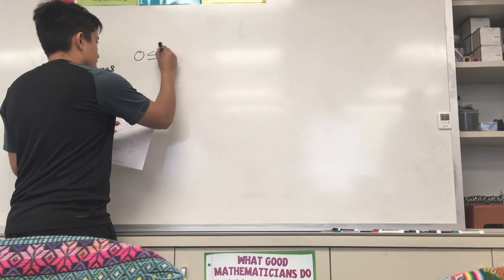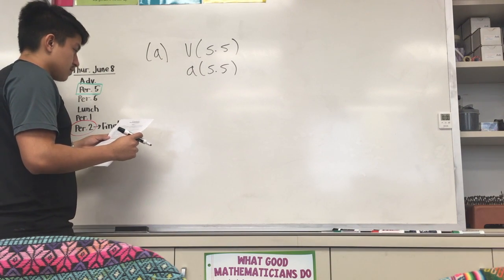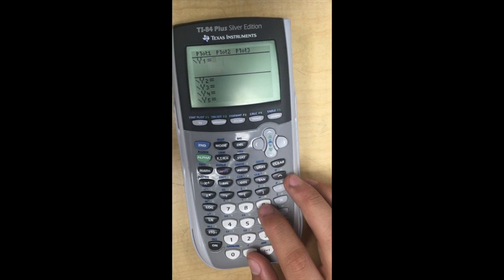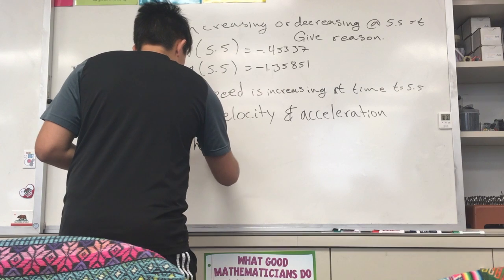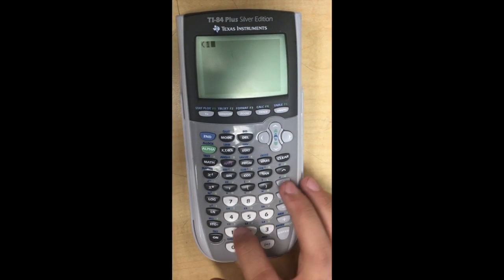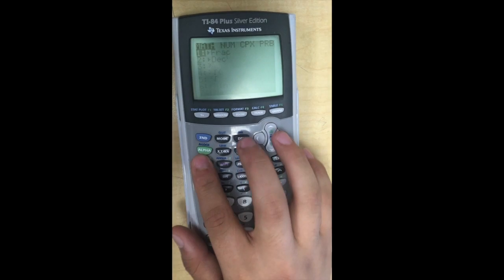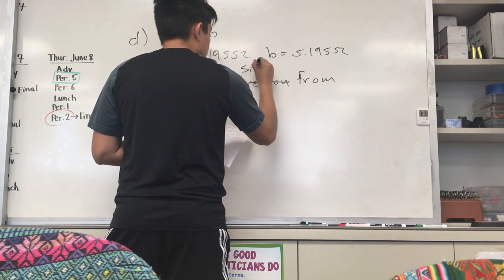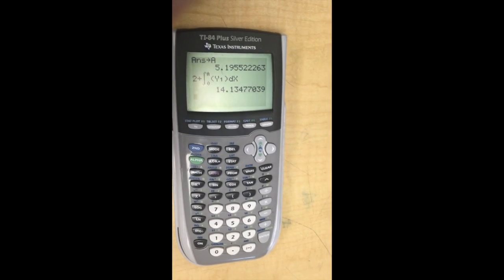AP CALCULUS 2011 QUESTION #1